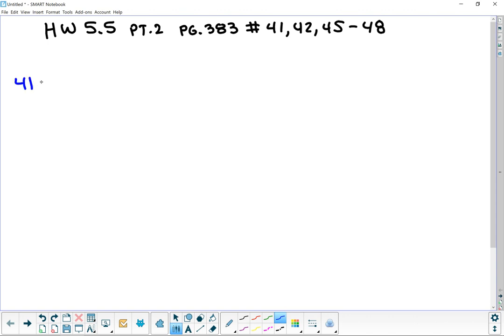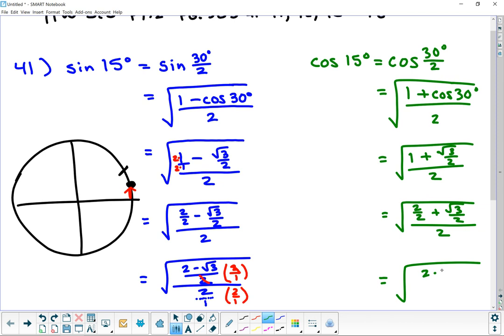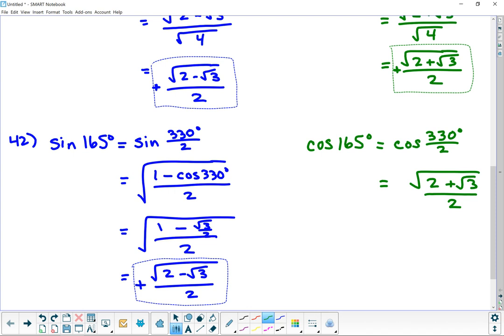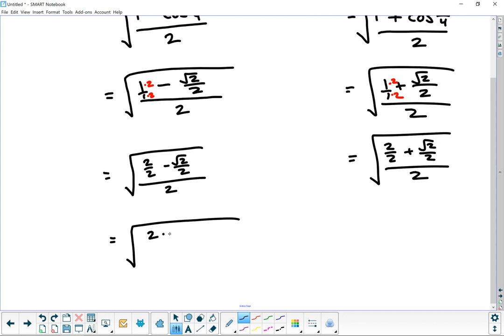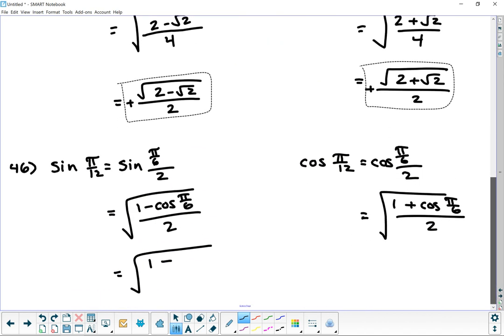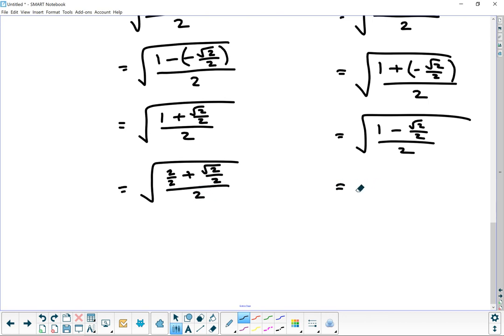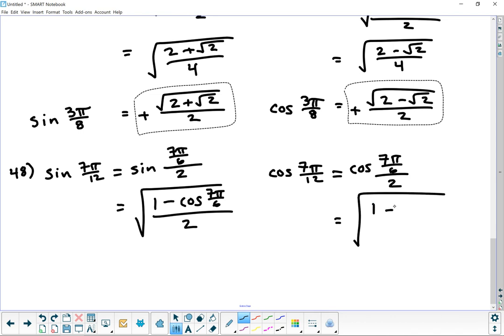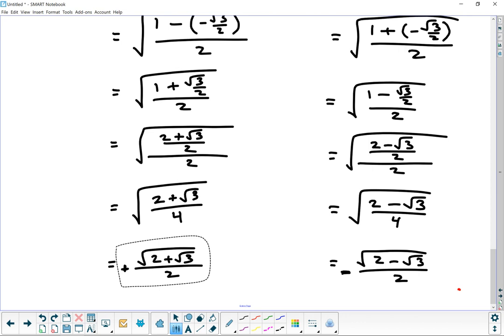HW 5.5 pt.2 pg.383 #41,42,45-48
Pre-Calculus Homework
-Finding the values of the sine and cosine using half-angle formulas